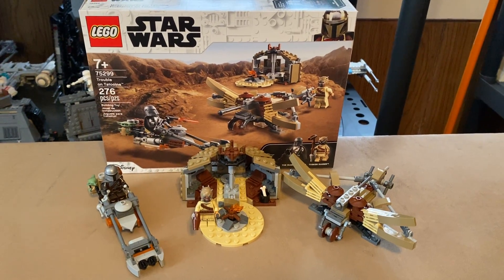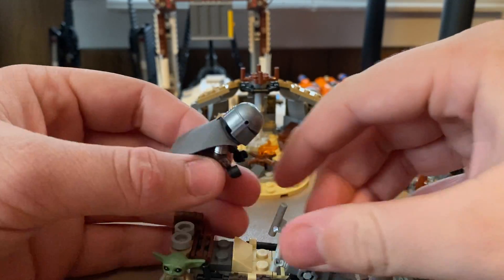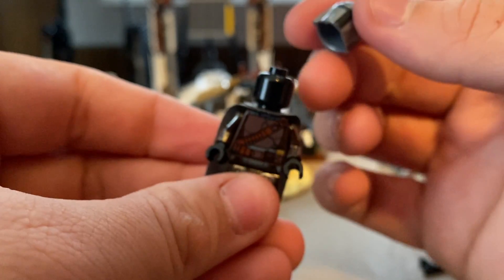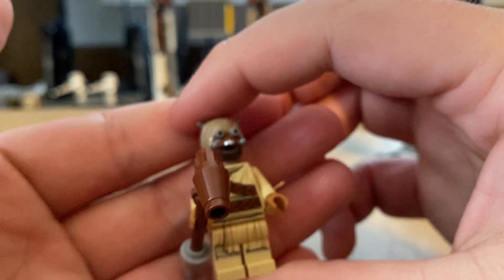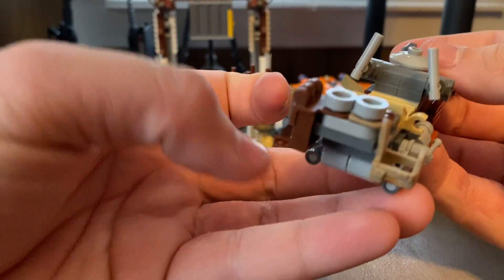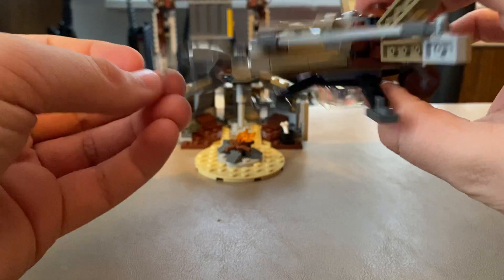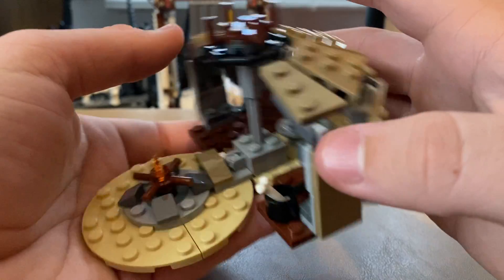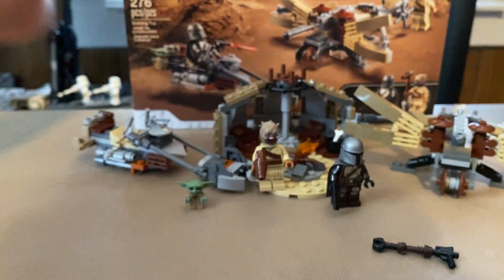Lego Star Wars (2021) Trouble On Tatooine- Set Review!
Today guys I review and give my thoughts on the new Lego Star Wars 2021 set based of the first episode of the second season of the Mandalorian!